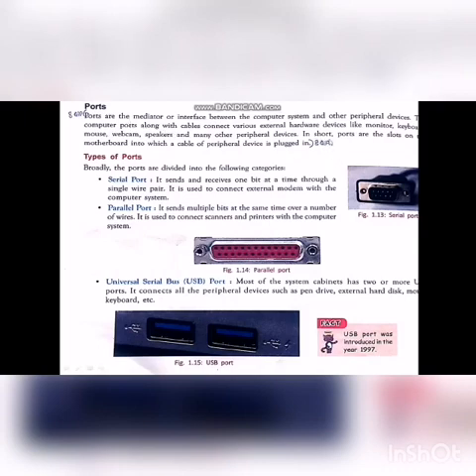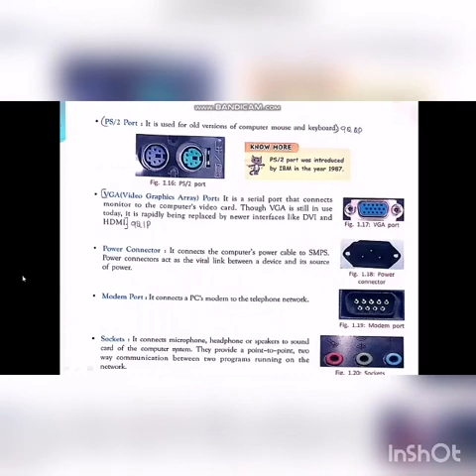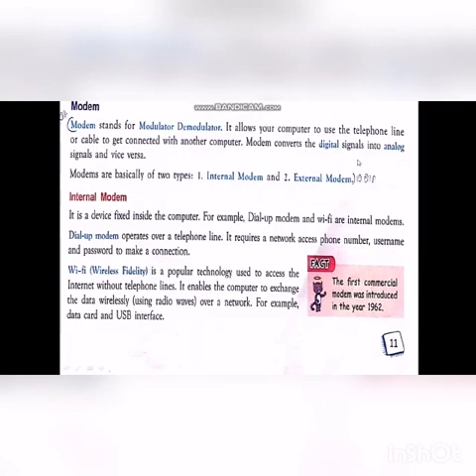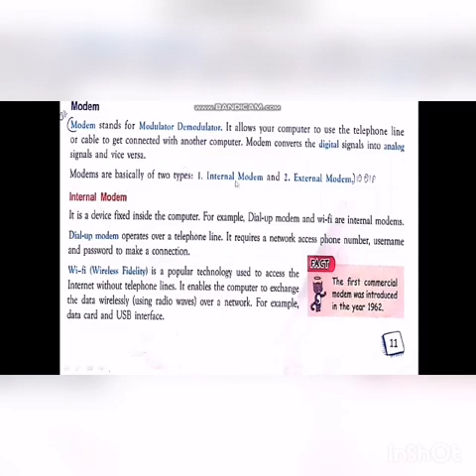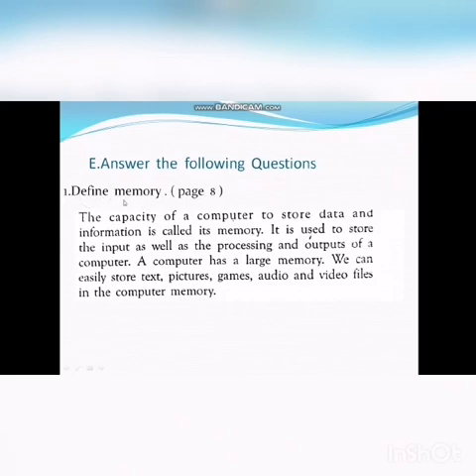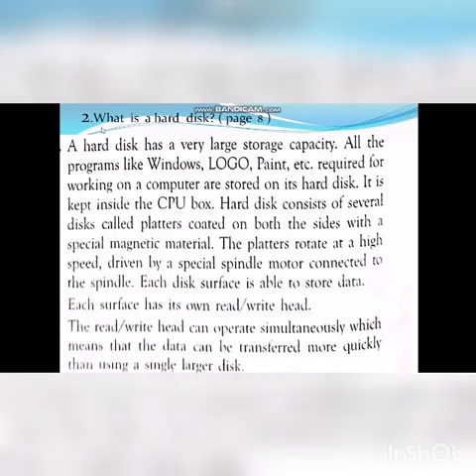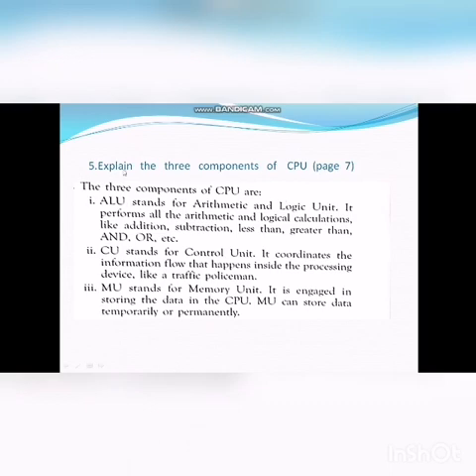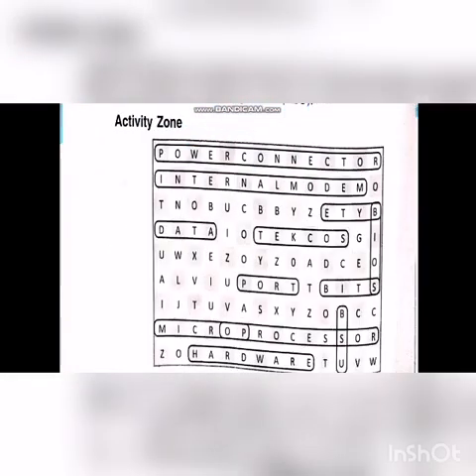SRI PARASAKTHI VIDYALAYA CBSE